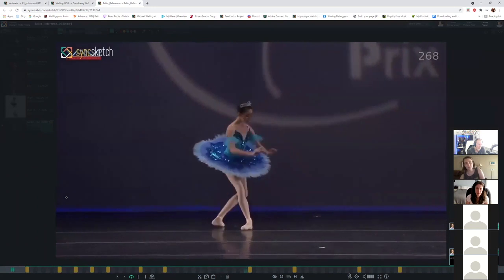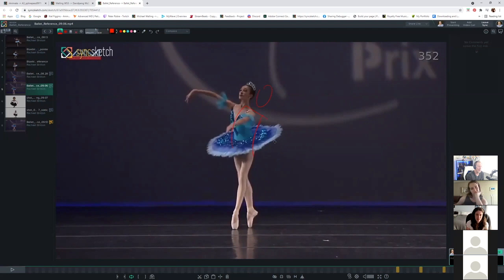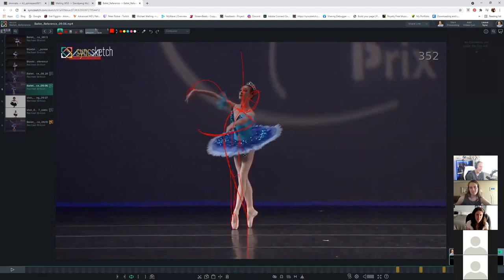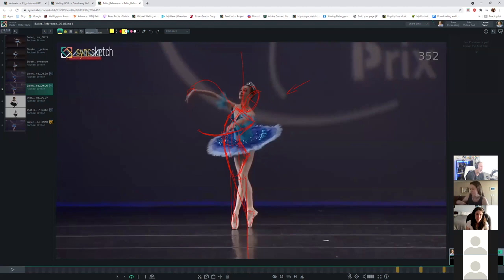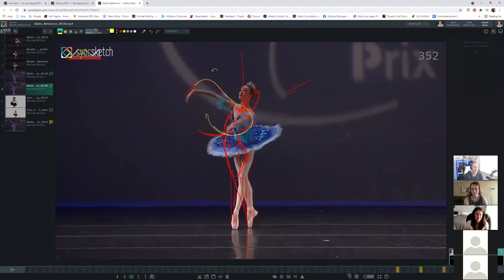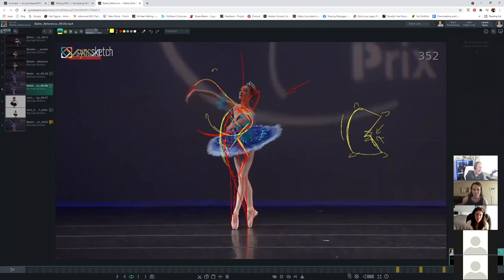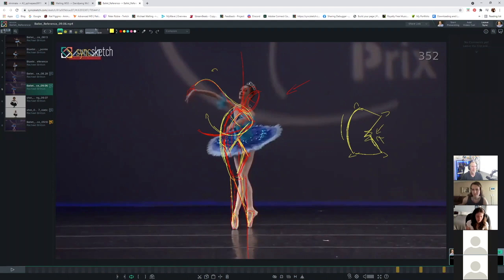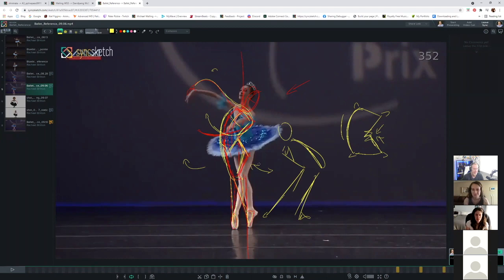Inside iAnimate with Mike Walling- Ep. 64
APPLY NOW! Get Feature animation classes with Mike Walling.
Starting October 4th 2021. Find personal animation learning made to YOU!